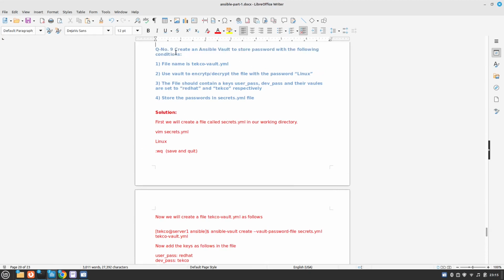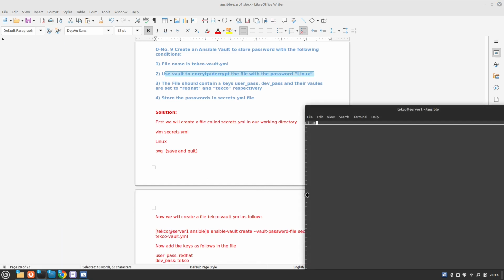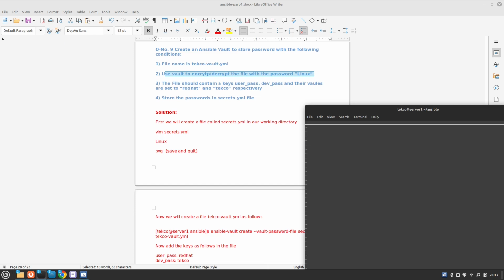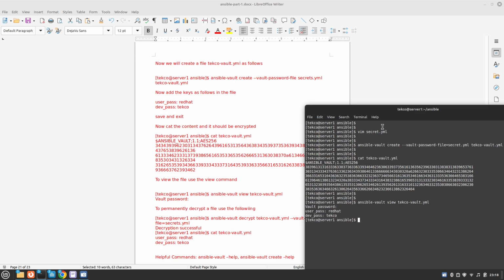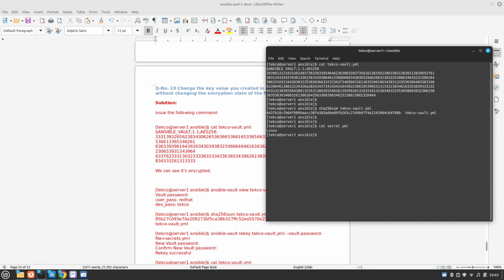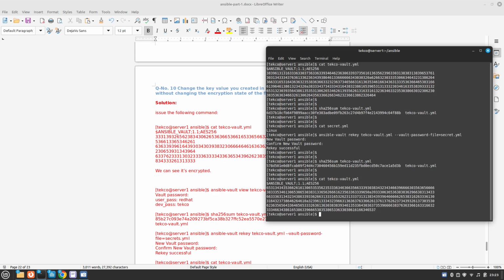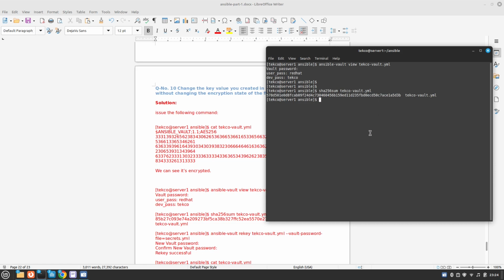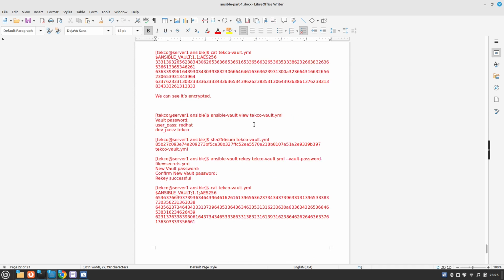Solution Q-9-10 | Mastering Ansible Vault | RHCE-9 | EXAM PREP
In this comprehensive tutorial, delve into the intricacies of Ansible Vault as part of your RHCE-9 exam preparation. Explore how to securely manage sensitive data, secrets, and credentials within Ansible playbooks. Dive deep into Q9 and Q10 to gain a thorough understanding of Ansible Vault's capabilities and best practices. Don't miss out on this essential guide to mastering Ansible Vault for your Red Hat Certified Engineer certification journey!

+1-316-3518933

Salman Francis